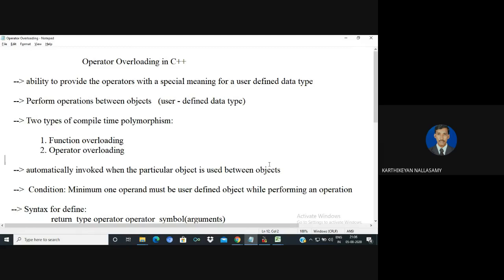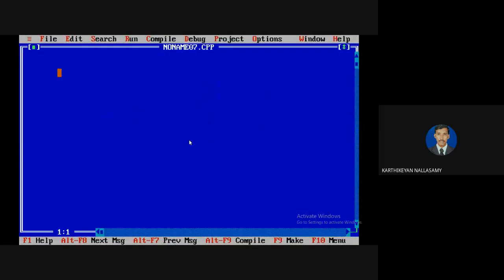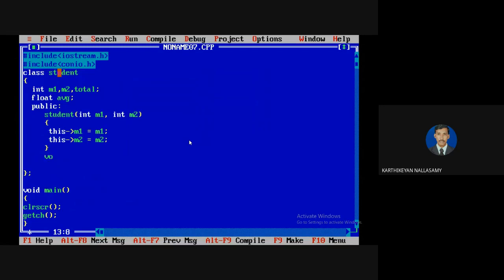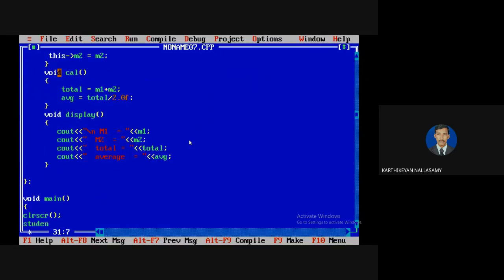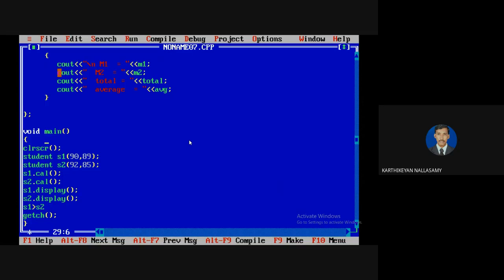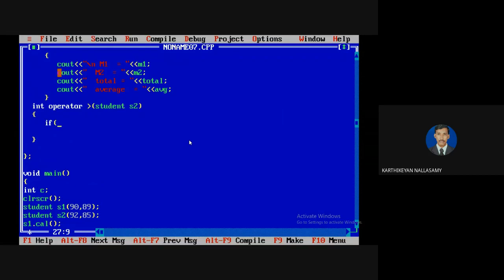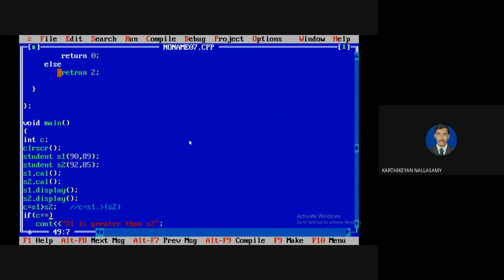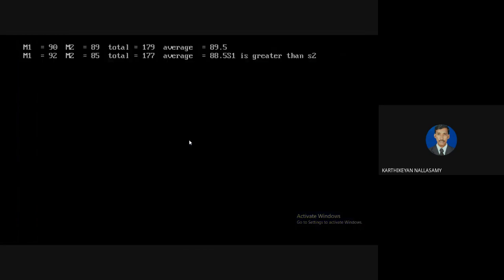Implementation of Relational Operator Overloading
This video explain the concept of overloading of Relational Operators in C++.